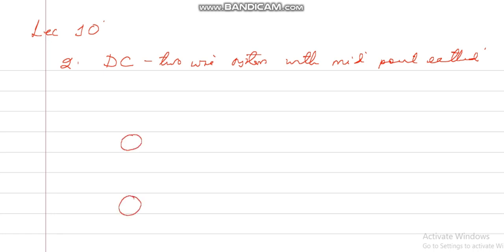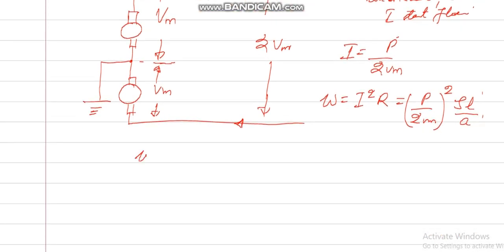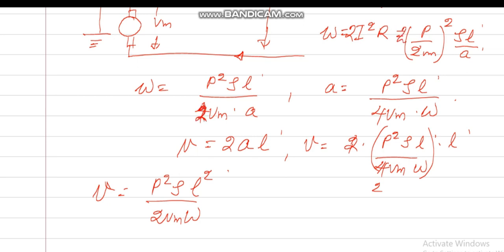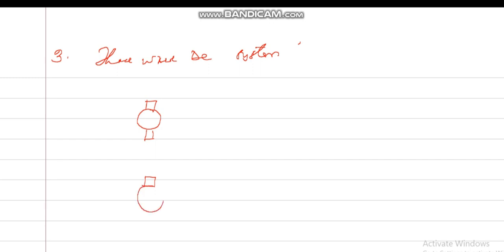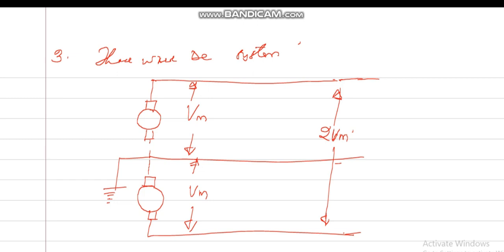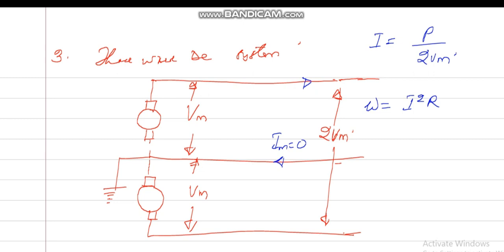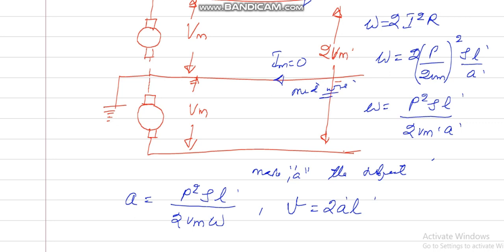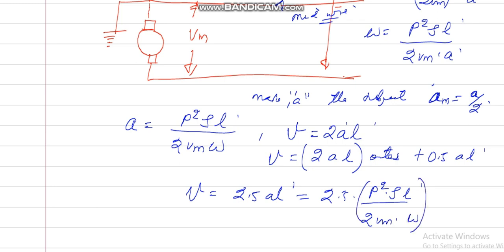Lecture 10 | Comparison between Various Systems Used for Power Transmission Cont'